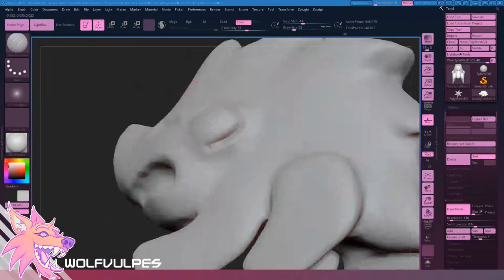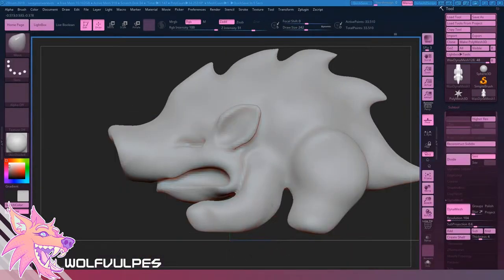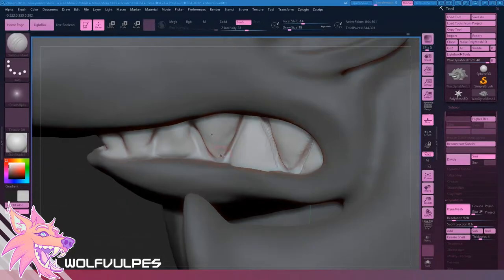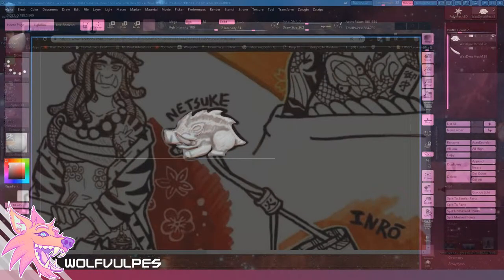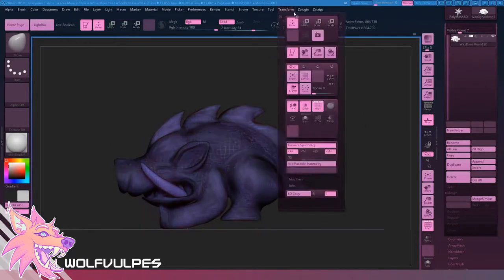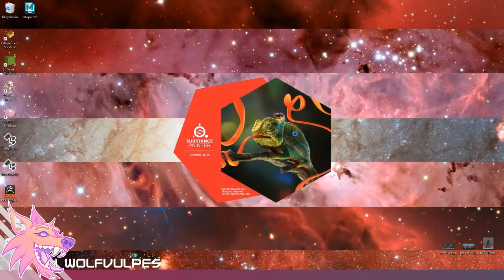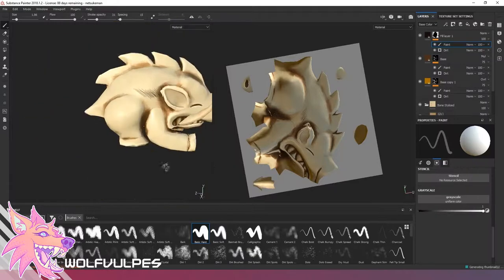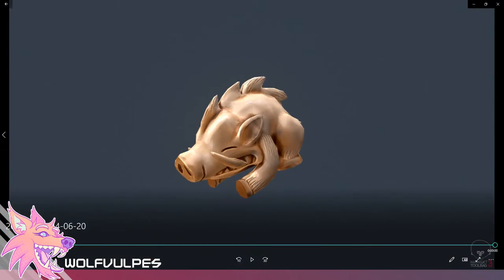How I make 3D Models for Games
A speed sculpt of a netsuke figure start to finish while I explain the basic steps of 3D Modeling for games starting with a high poly sculpt.
There's other ways to 3D Model for sure, but this is my basic process.